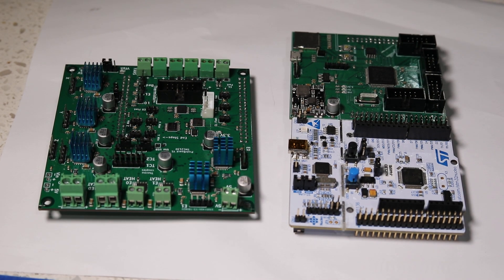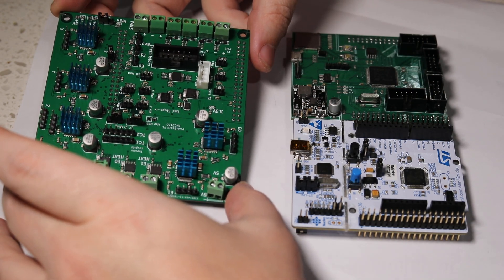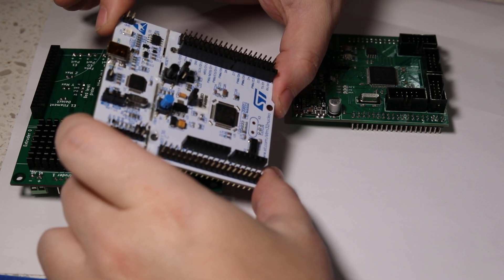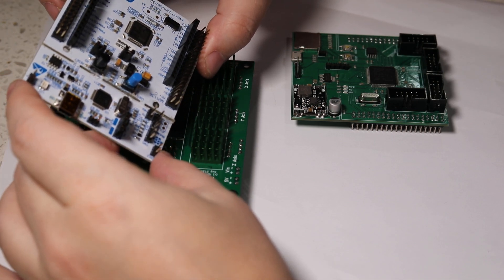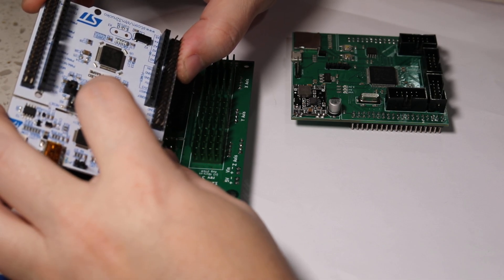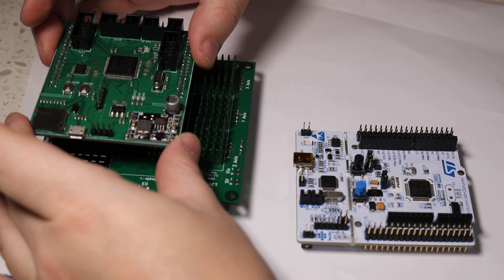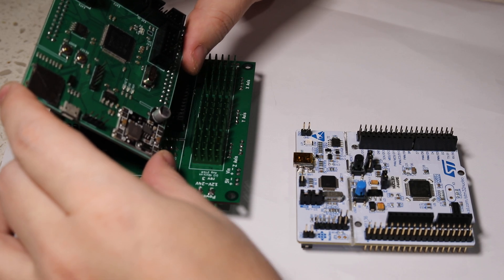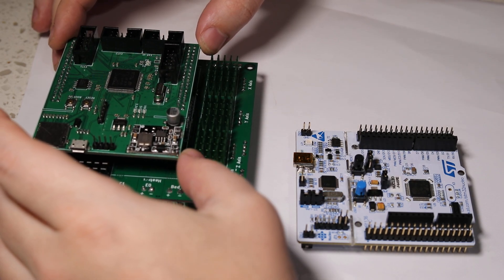NUCLEO-64 board upgrade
I was using NUCLEO-64 devkit for my 3D printer controller board, but I was hitting more and more limitations with it. ST-micro has NUCLEO-144 kits but they look very bulky for the task.

I designed a board with the same form factor as the NUCLEO-64, but using 100 pin MCU STM32F407VE. The new board adds micro-sd card support, on-board power regulator and EEPROM for storage. There are 4 extension headers for LCD panel, WiFi module or other future updates.

The design for the board is open source:
(Open the NUCLEO-64-407 project in KiCAD)

I'm working on getting Marlin and Smoothieware ported to this board.